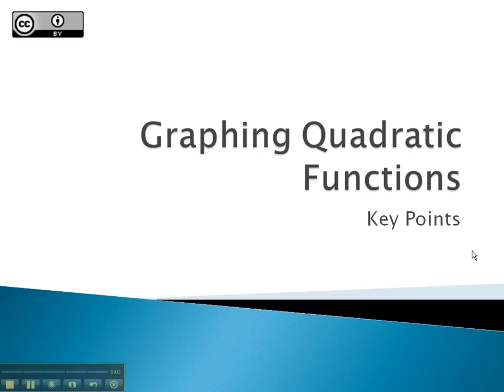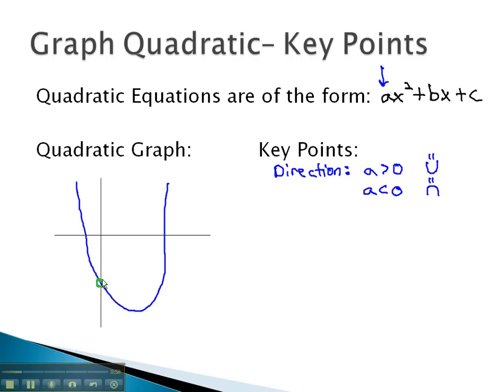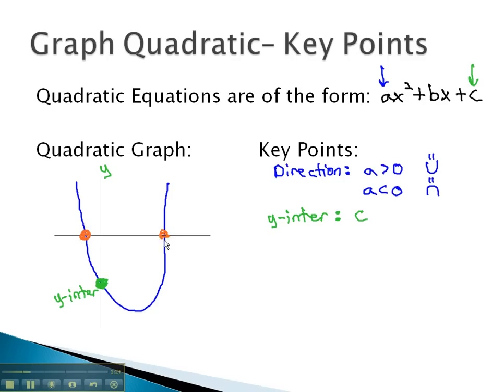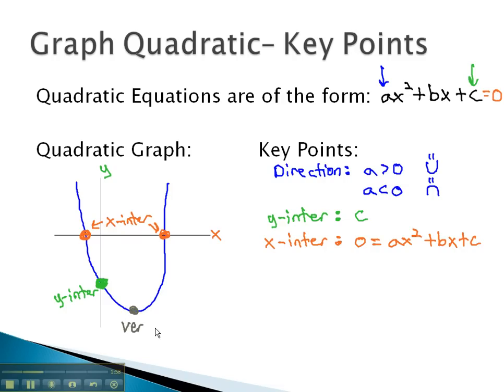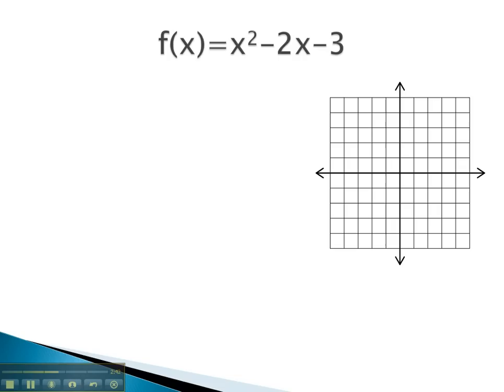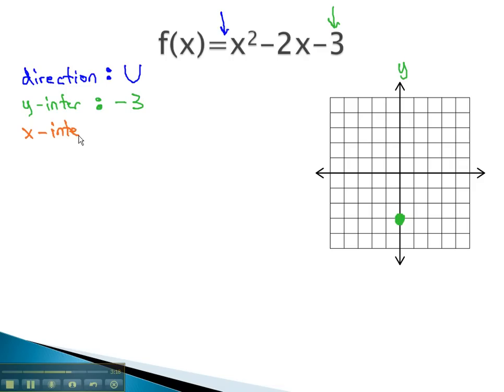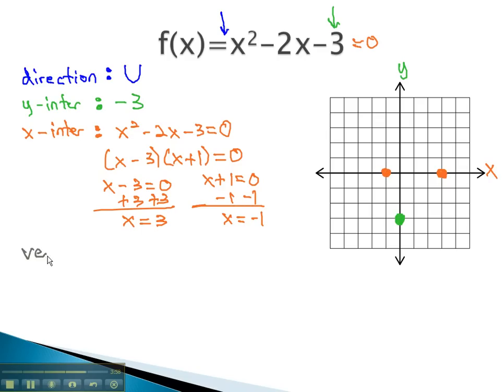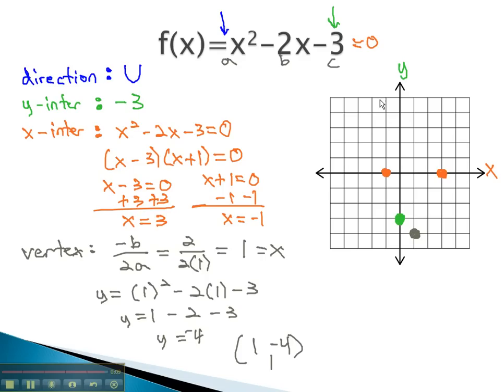Graph Quadratic Functions - Key Points (part 1)